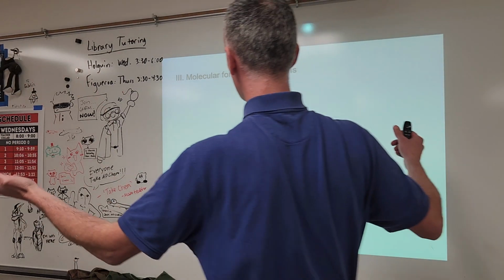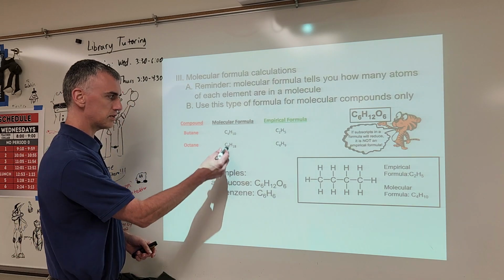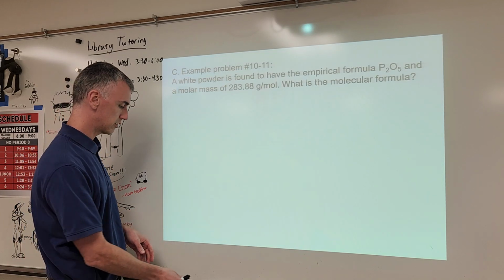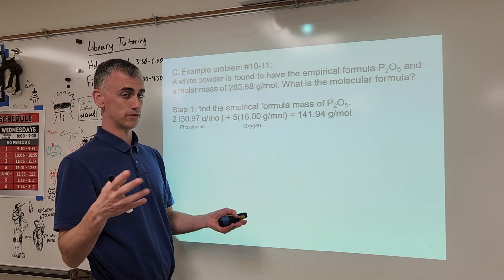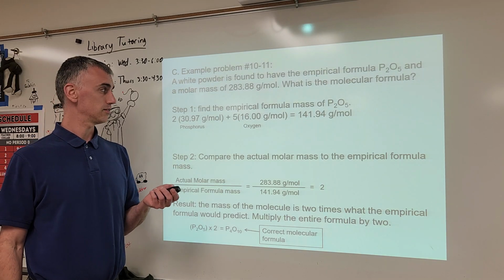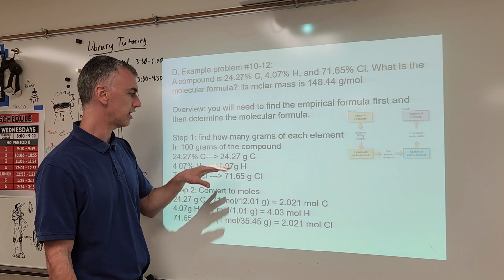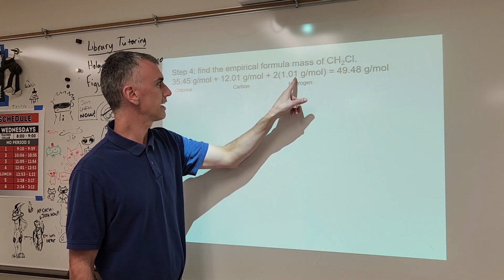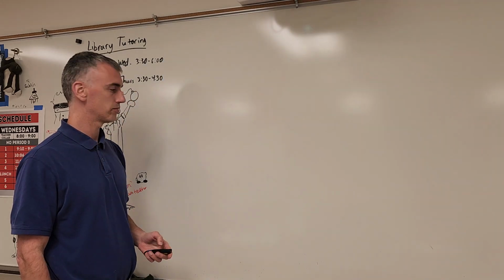Molecular Formula Calculations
In this video, we first look at how a molecular formula differs from an empirical formula. Then we go over how to use an empirical formula to find a molecular formula for a substance, and then finally we examine how to determine the molecular formula if no empirical formula is given.